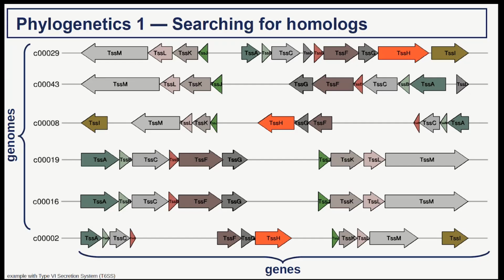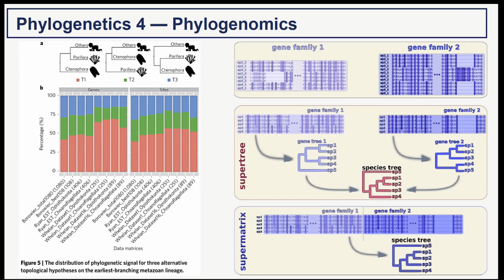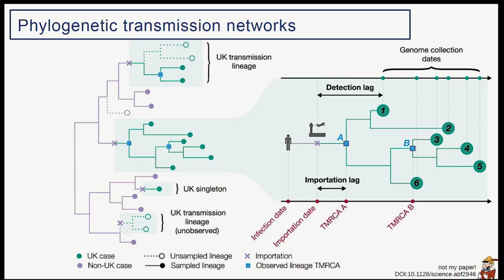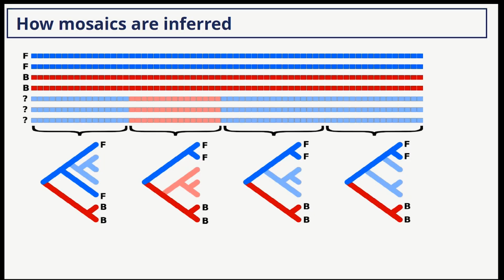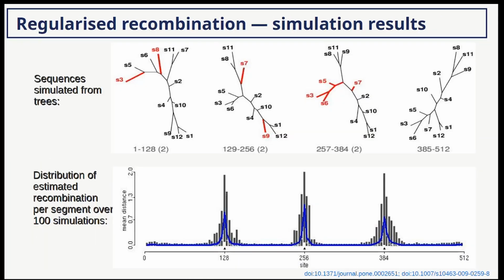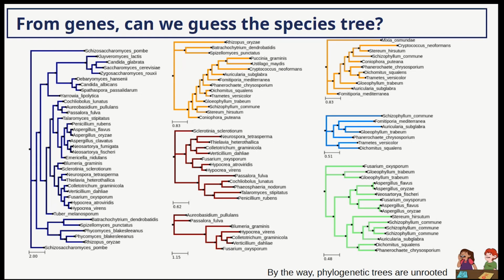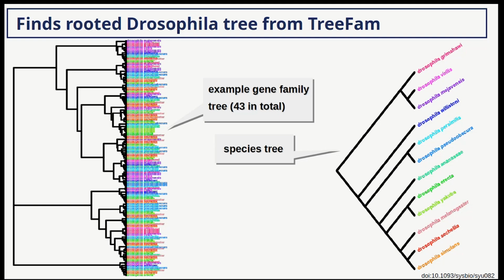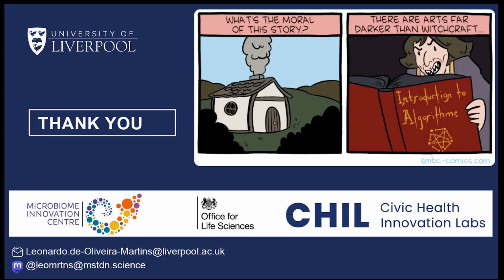Describing the evolution of genomes through Bayesian models | Leonardo de Oliveira Martins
Speaker: Leonardo de Oliveira Martins, Tenure Track Fellow at the University of Liverpool

All living things are composed of many genes, and usually a gene in one species will have a correspondent in another species. We can estimate the evolutionary history of each set of corresponding genes, the so-called phylogeny of the gene, which is usually assumed to be a particular kind of tree. However, since we have many genes per species, we can have many estimated trees. They may differ due to estimation uncertainty, or due to real biological processes. In this talk I will describe how to model the biological information in order to reduce uncertainty in multi-gene phylogenetic estimation. And why this variability is important to understand resistance to antibiotics, pathogen surveillance, etc.

The seminar is part of the Liverpool Virtual Seminar Series on Data Intensive Science